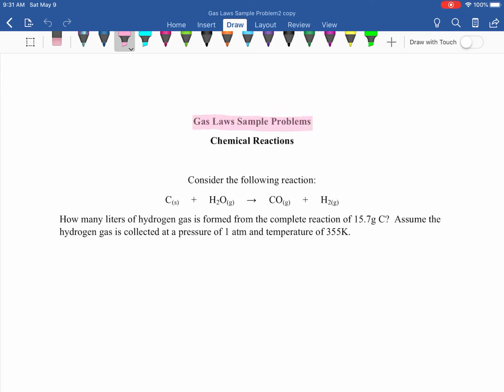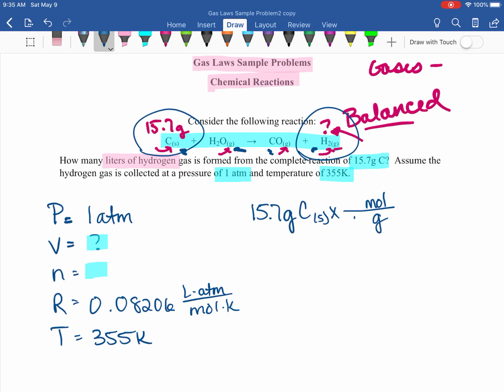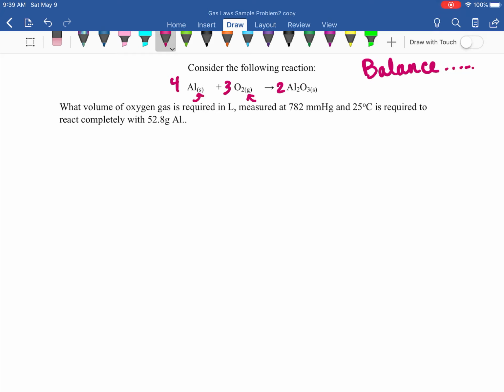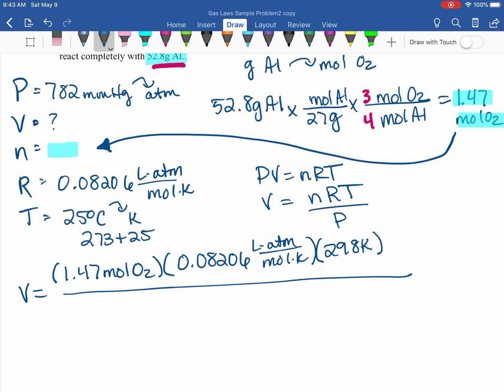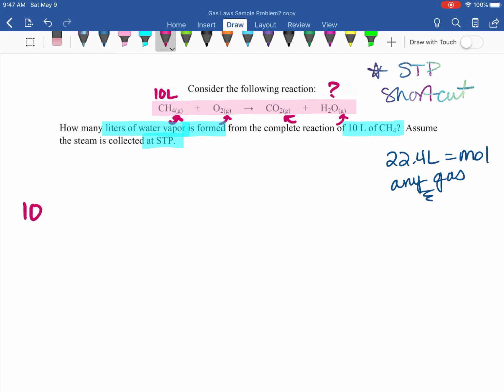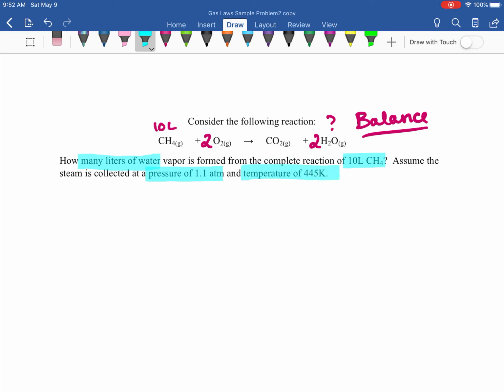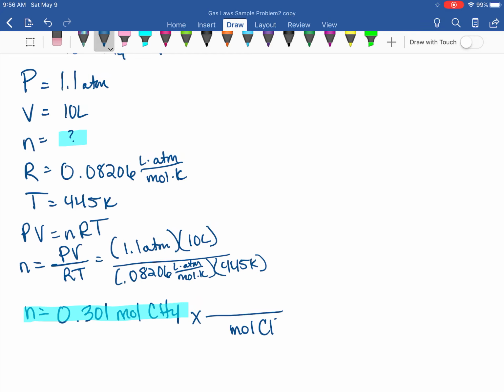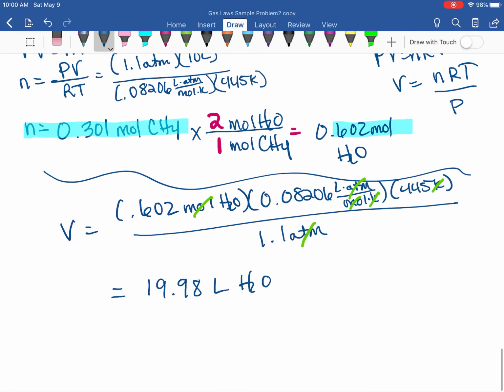May 9, 2020